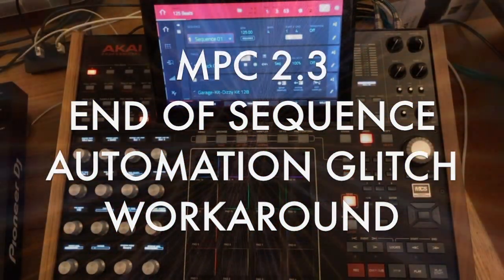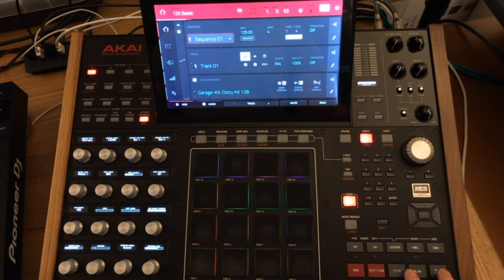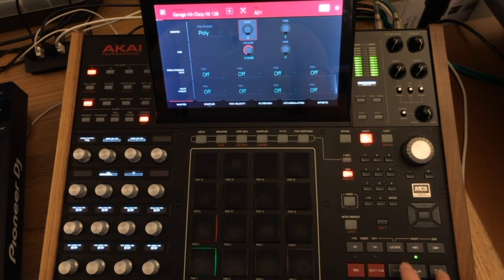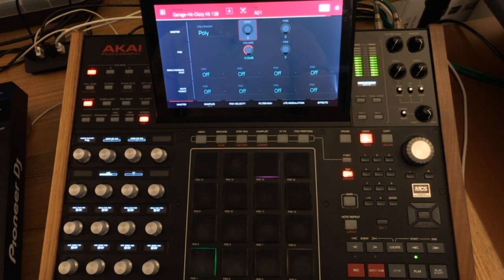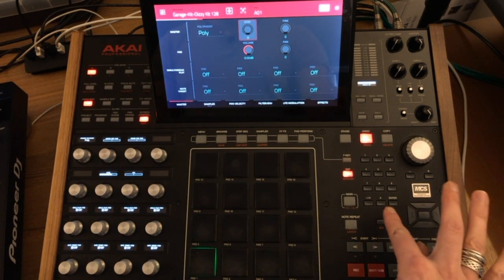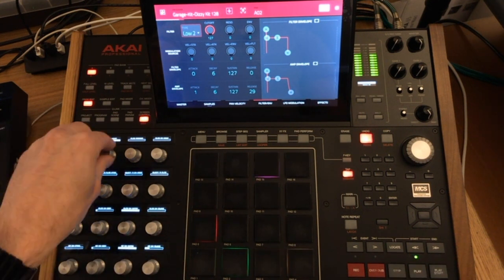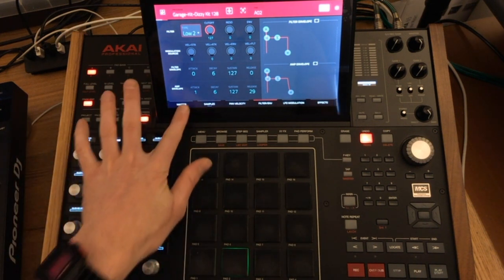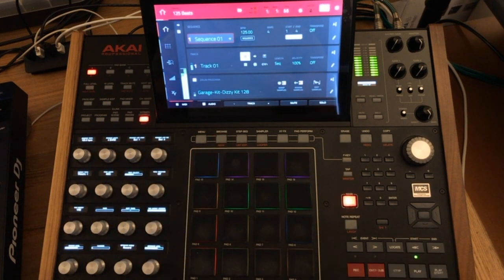MPC 2.3 AUTOMATION GLITCH QUICK FIX